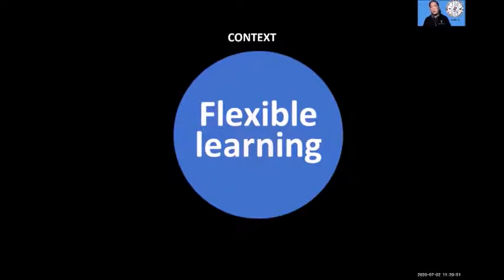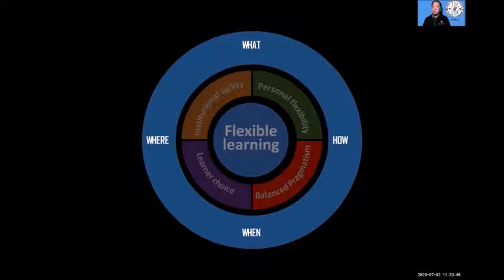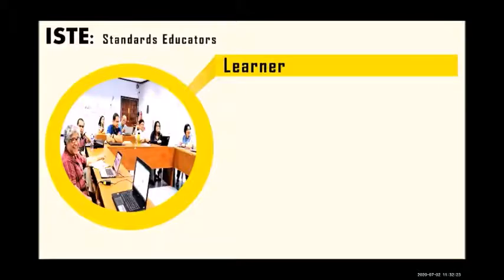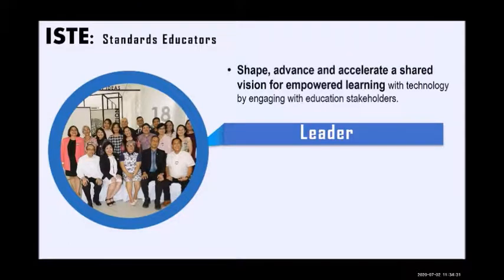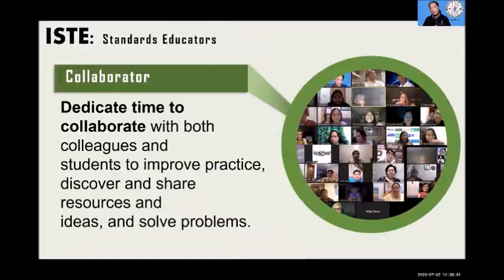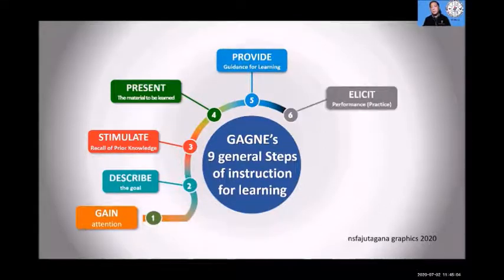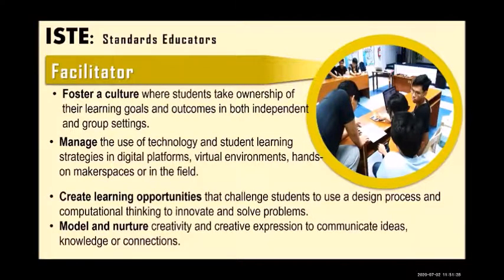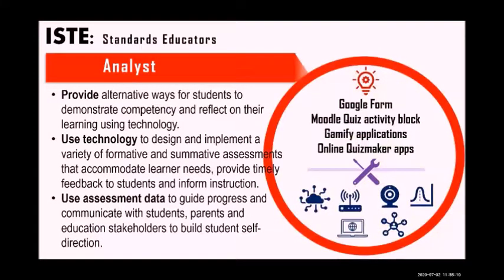Competencies for Remote Teaching in Health Professions Education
This lecture was delivered on July 2, 2020, via Zoom, during the eHPEd Expo 2020 synchrounous session. The conference was organized by the National Teacher Training Center for the Health Professions of the University of the Philippines Manila.